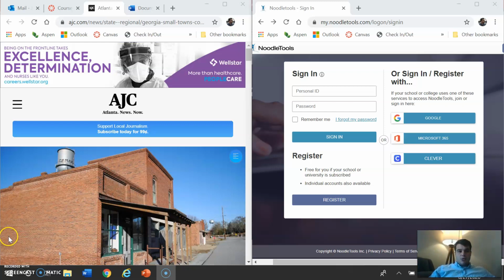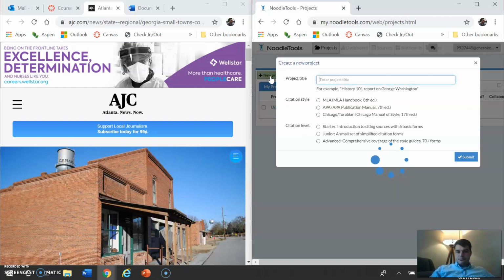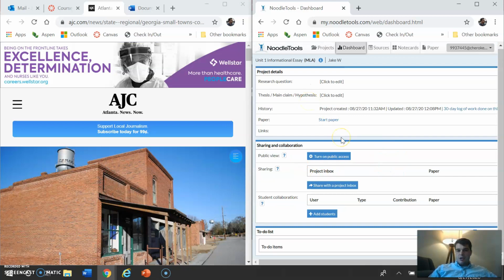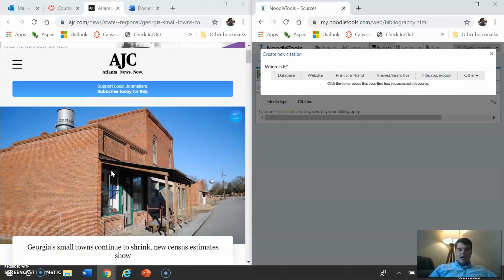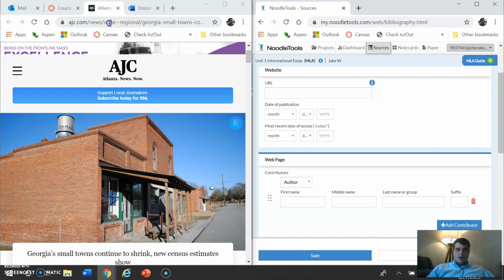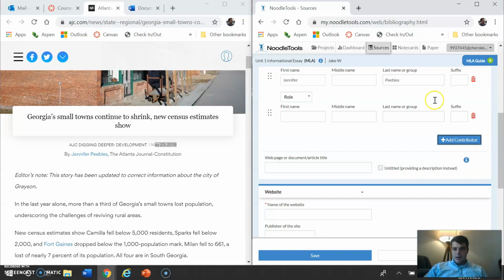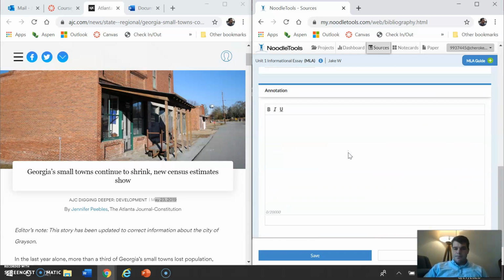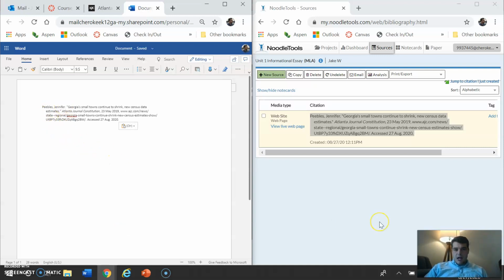Intro to Noodletools Video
This video shows students how to use Noodletools to create MLA style citations.